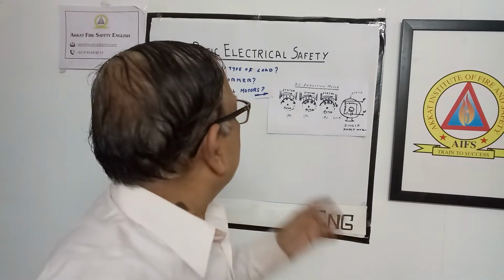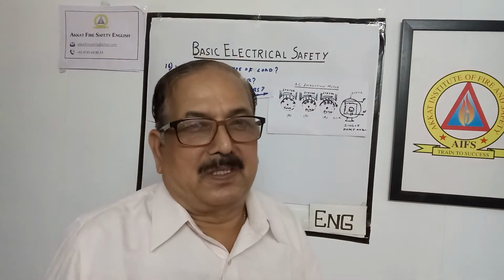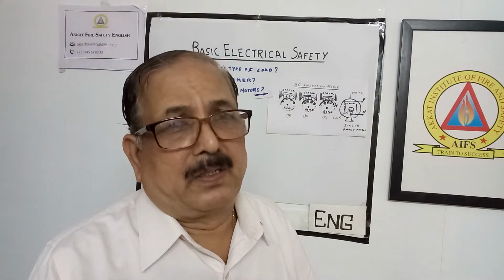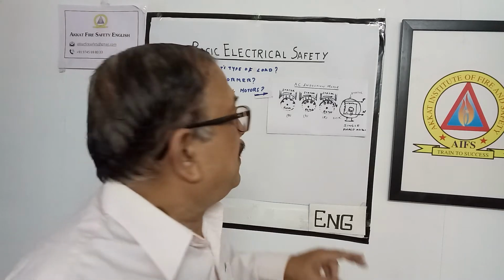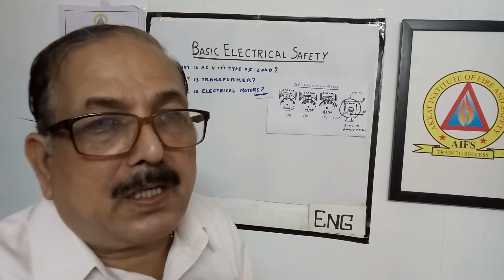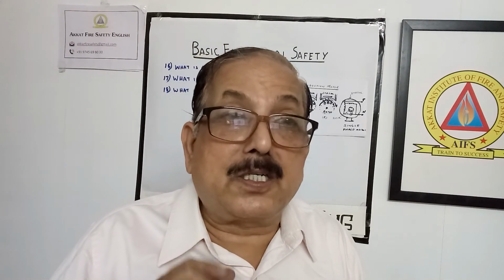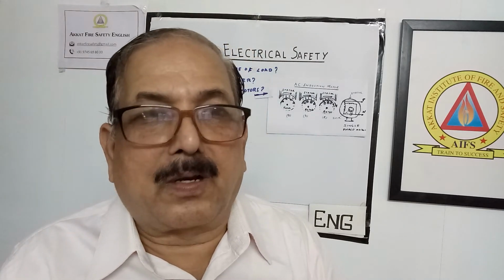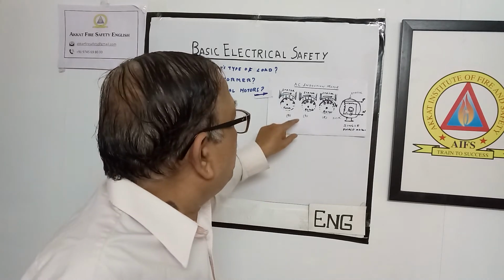Basic Electrical Safety ,Class 18 - What are the Electrical motors?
AKKAT FIRE SAFETY ENGLISH Chanel, Basic Electrical Safety , Class 18 - What are the Electrical motors?

Here, I have discussed the various types of AC and DC Electrical motors used in different purposes. Electrical motors convert Electrical energy to mechanical energy. DC motors are previously very popular because of its speed control can be achieved easily compare with AC motors. DC motors cost are very high and it's maintenance cost is also high. Nowadays AC motors are mostly used almost in every places and it's speed control can also be achieved very easily with the help of power electronic technology.The most common AC motor is 3 phase AC induction motor and single phase induction motor and the same has been explained here. The single phase motor is not working on single phase, it is converted to two phases. The induction motor is very robust and used in industry and other applications.

My previous class link :Class 17 - What is Transformer ?